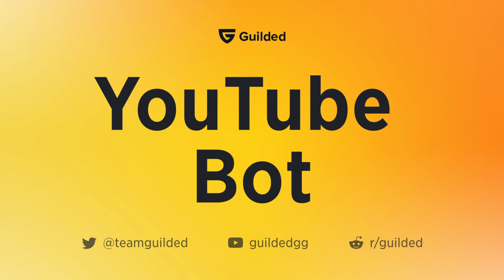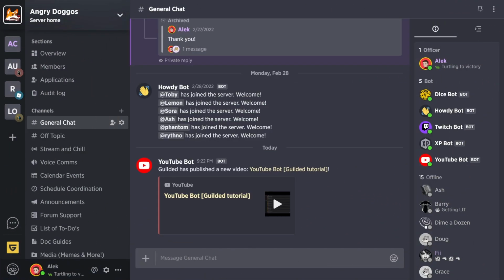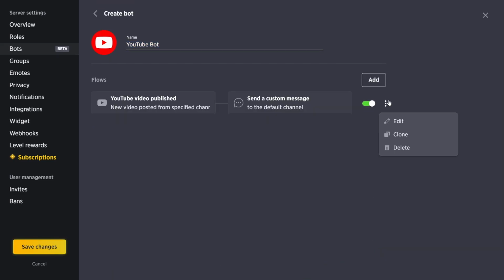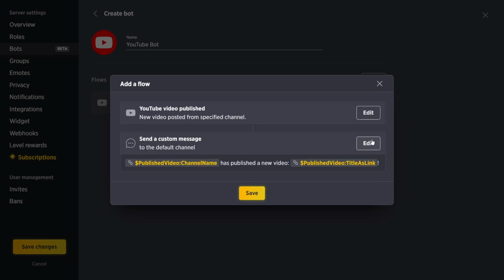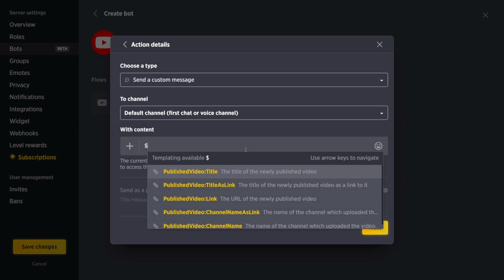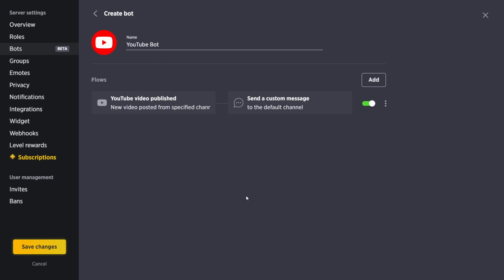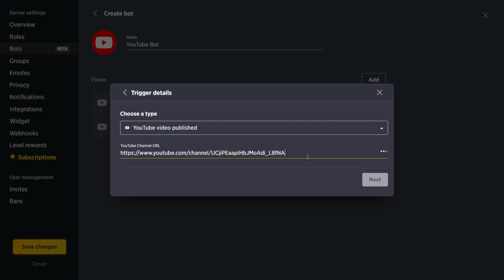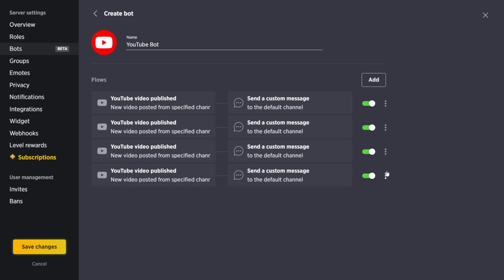YouTube bot | Guilded tutorial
Introducing our new YouTube bot.  Whether we're creators or just fans, we're all eager to share the latest videos from our favorite YouTube channels. To make this even easier, we've created a new default bot available through Bot Builder called YouTube Bot. Just set the YouTube channel you want to see the latest videos from, and where you want them to be posted on your server, and you're set! YouTube Bot will take care of the rest.

If you have any great ideas for tutorials you want to see, let us know by dropping a note in the comments below.